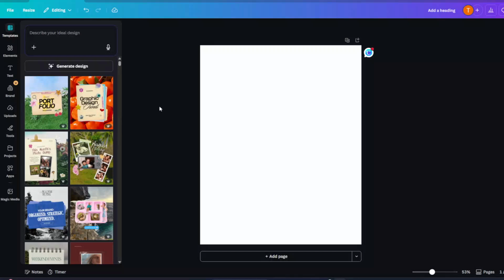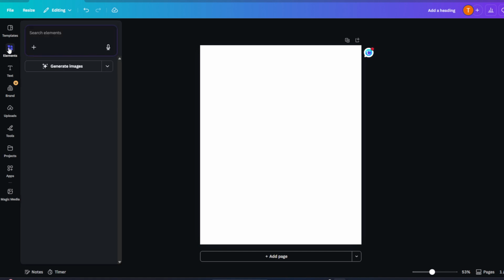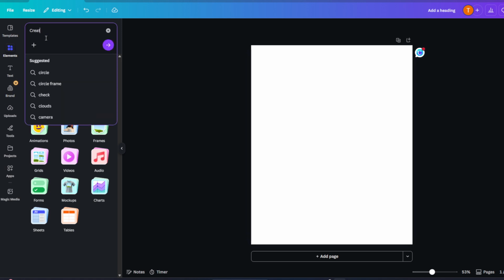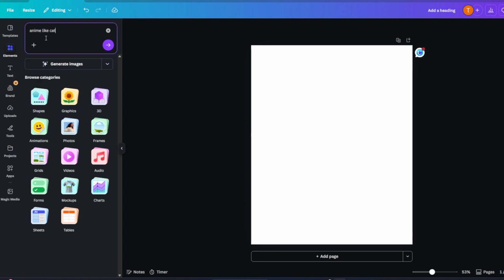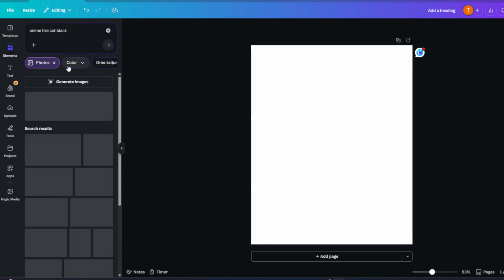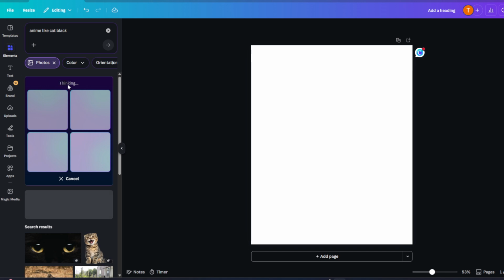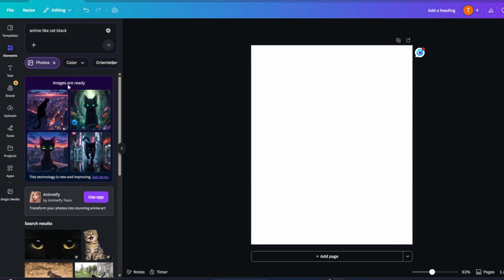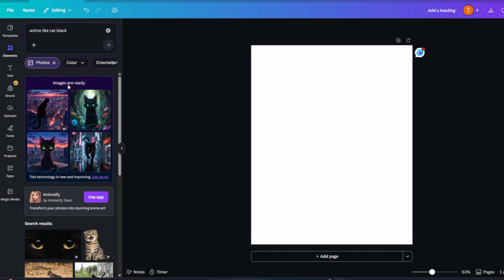How to Use AI to Generate Images in Canva | 2026 Tutorial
In this video, you’ll learn how to use AI to generate images in Canva. I’ll show you step-by-step how to create stunning visuals with Canva’s AI tools, making your designs faster and more creative than ever.

I can also make an SEO-optimized version targeting “AI image maker Canva” and “create AI images Canva” to boost search visibility. Do you want me to create that version?